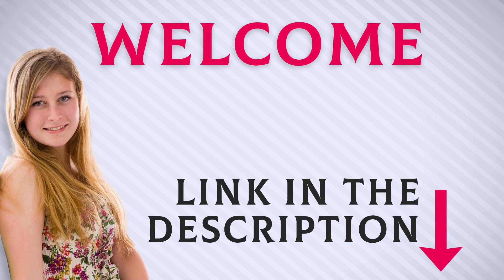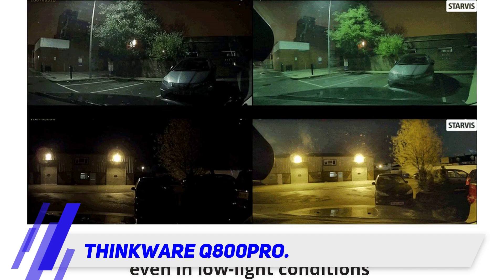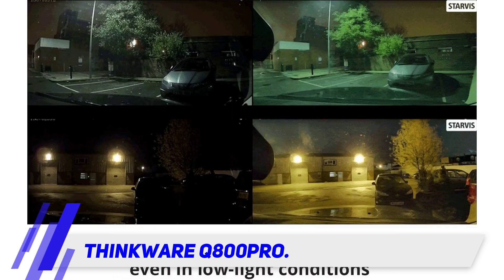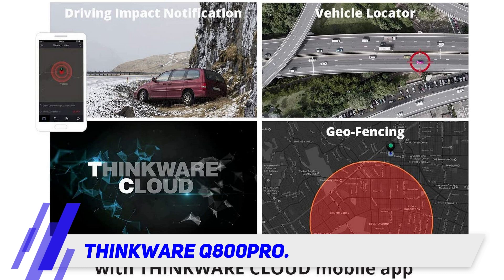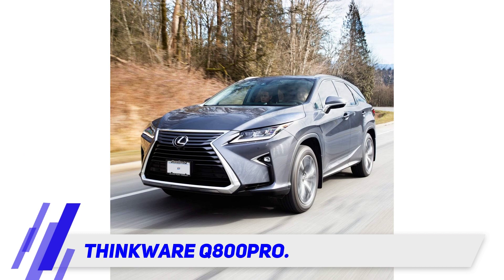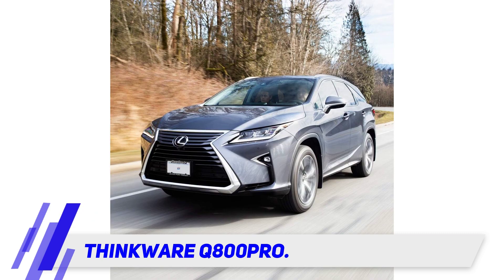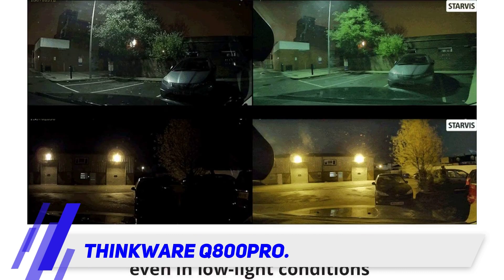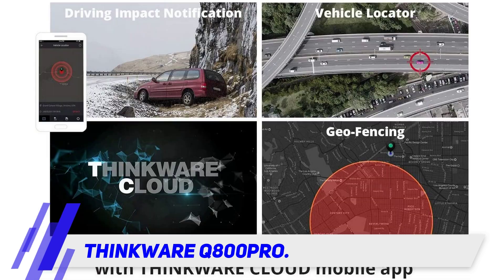The Best 10 Dash Cams - THINKWARE Q800PRO Review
THINKWARE Q800PRO - Is One Of The Best 10 Dash Cams Of 2021!